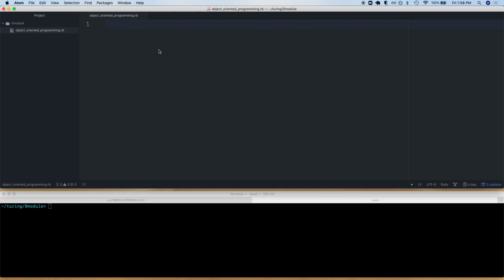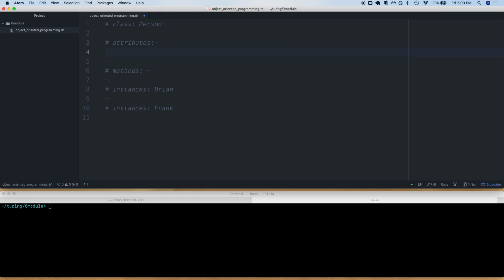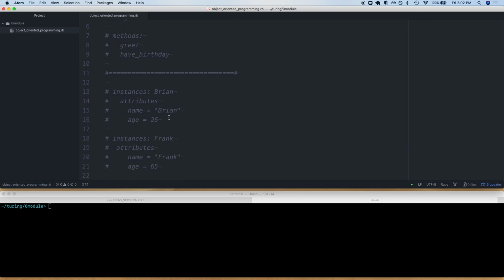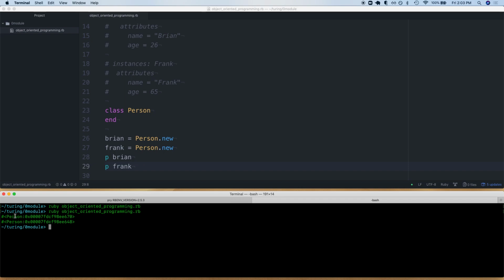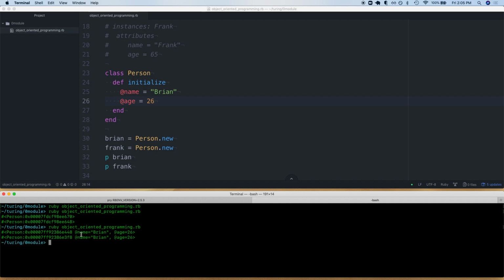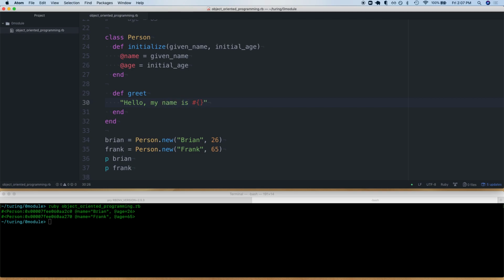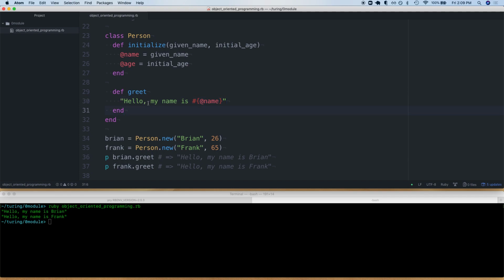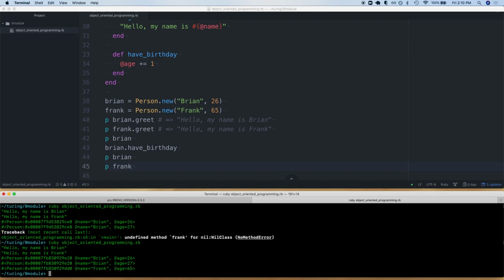Object Oriented Programming in Ruby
Back-End Instructor Brian Zanti goes over the basics of OOP in Ruby.